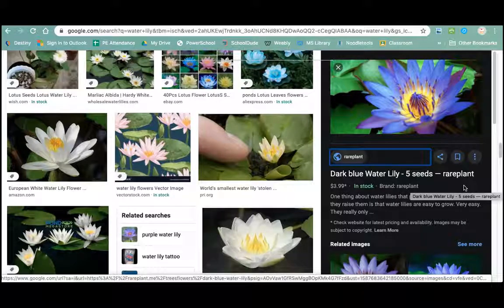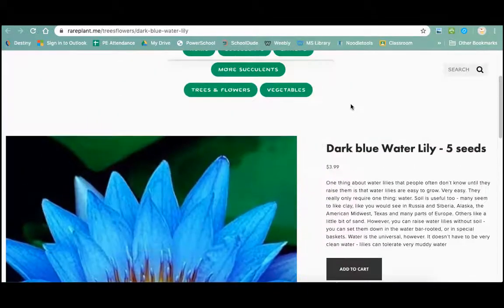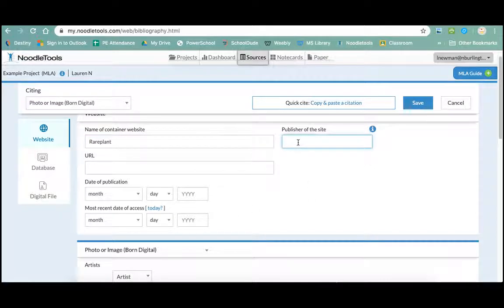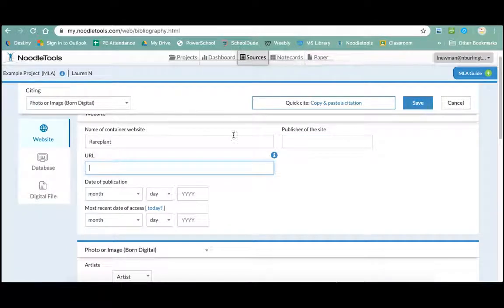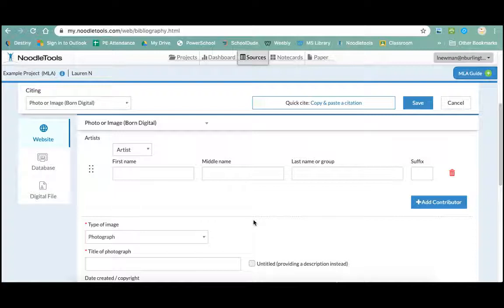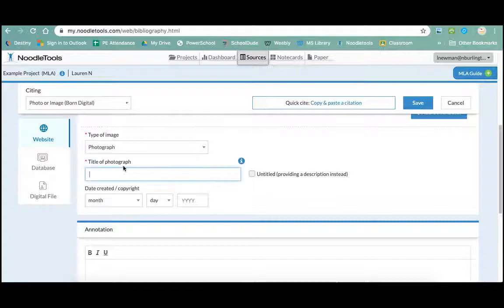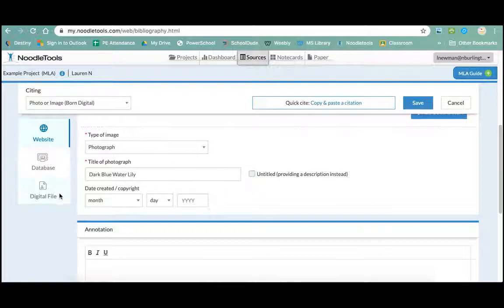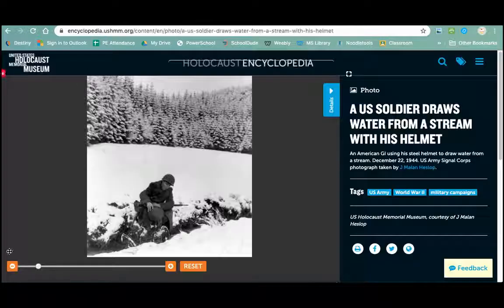Citing an Image in MLA Format (using Noodletools)